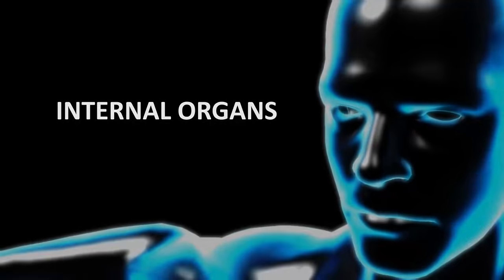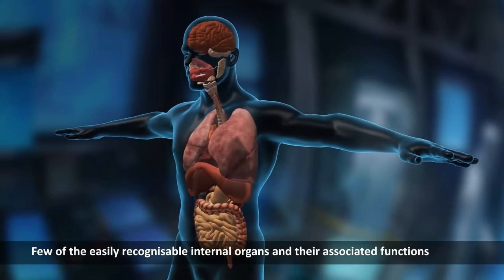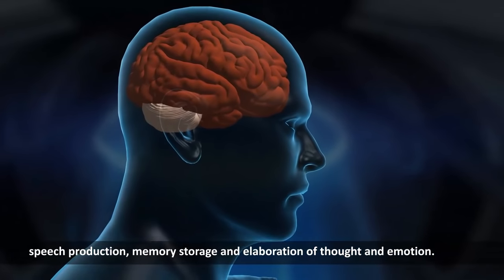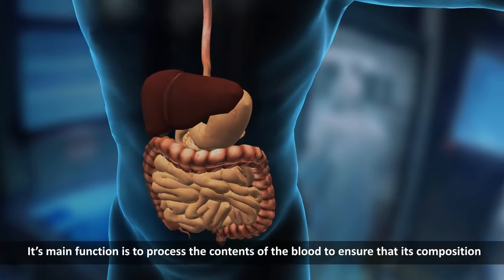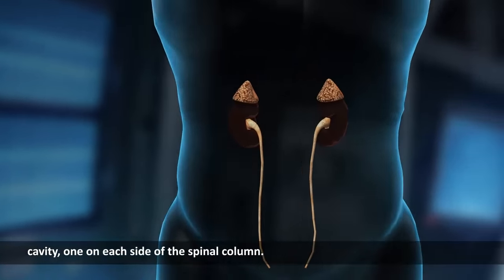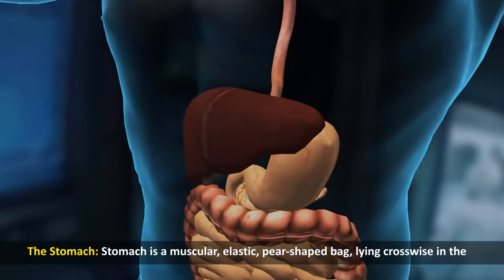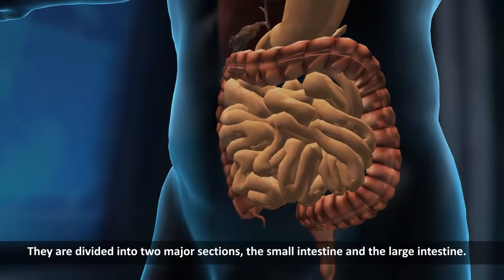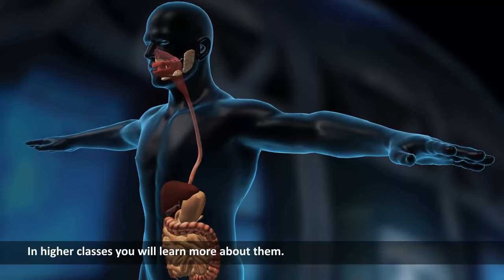Internal Organs | Human Body | Science Video Lecture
This video explains the internal organs of human body. This video is helpful to student of Standard 4th. Download iProf Study Buddy India’s best free educational app to get all study material, tests, notes in a mobile App